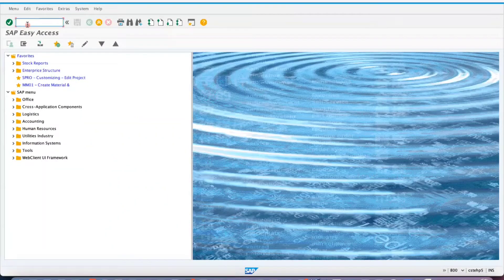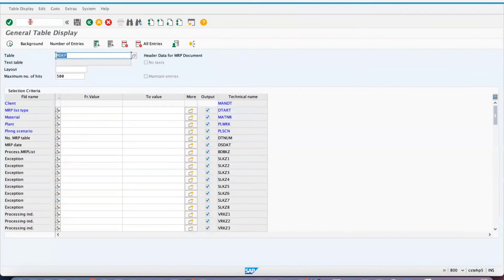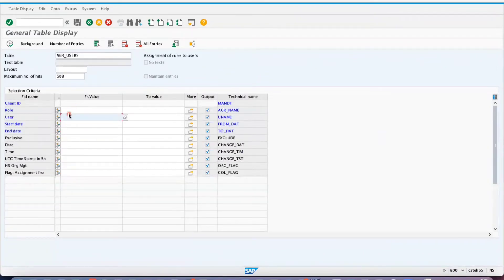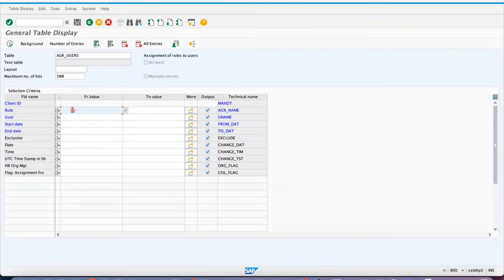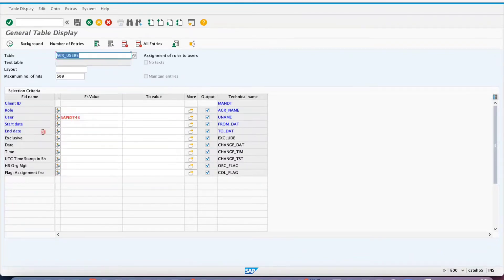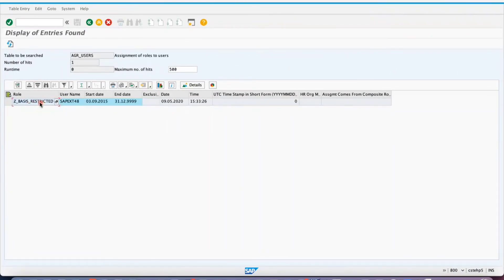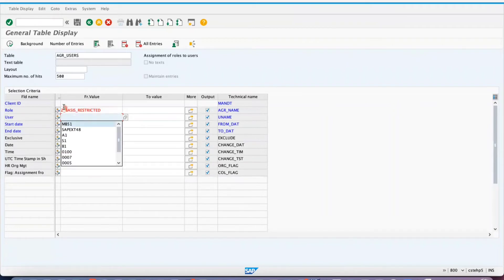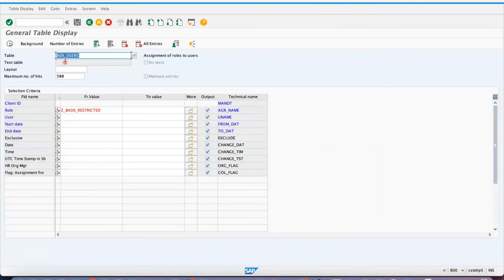SAP Table to get the list of Users along with the Roles || SAP Roles with the assigned Users || GRC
You can also visit my SAP Blog for many of my documents and my other videos at sapgrc

Ganesh